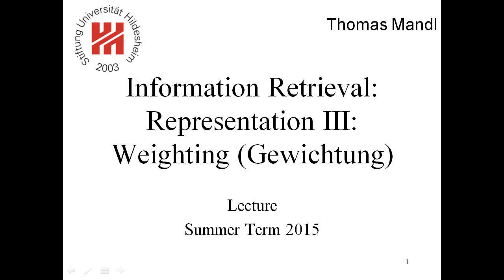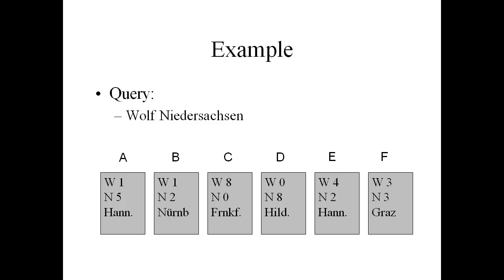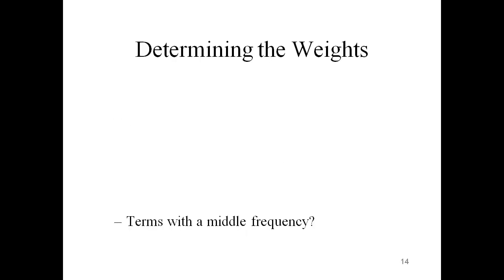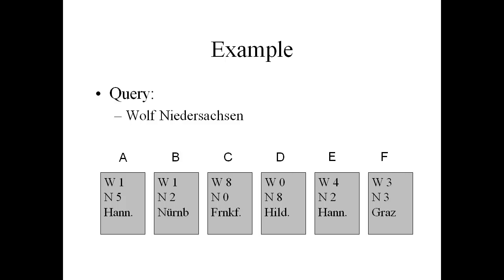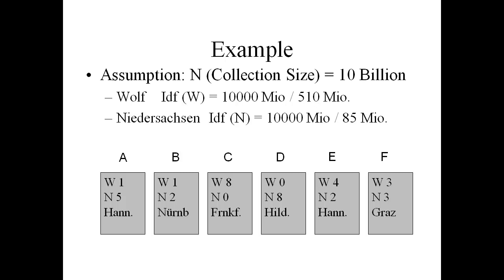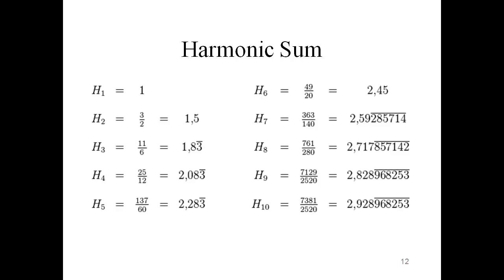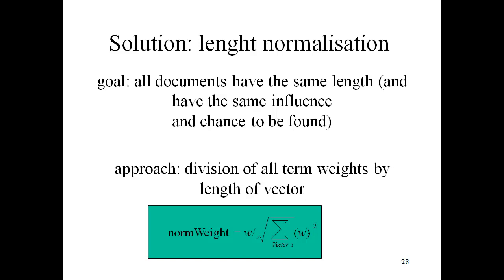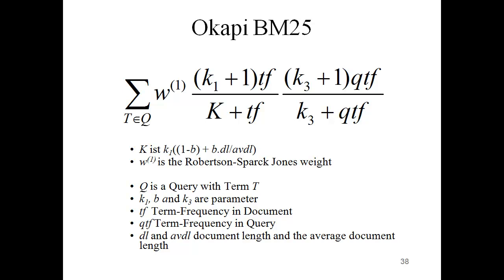Representation III: Weighting (Gewichtung) 1